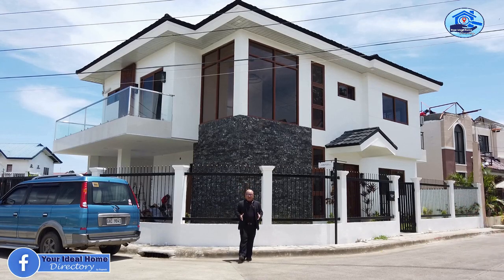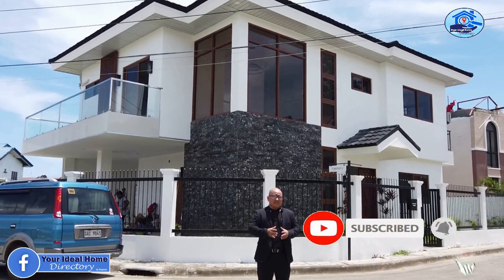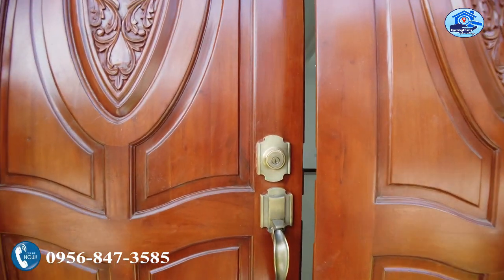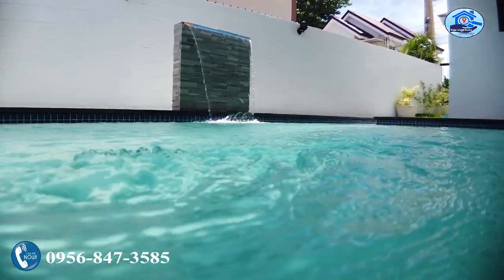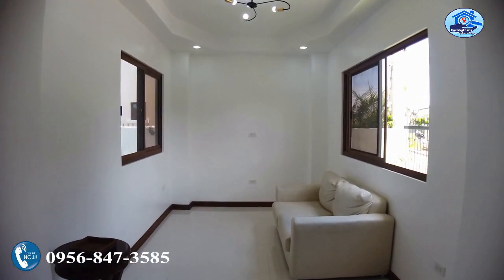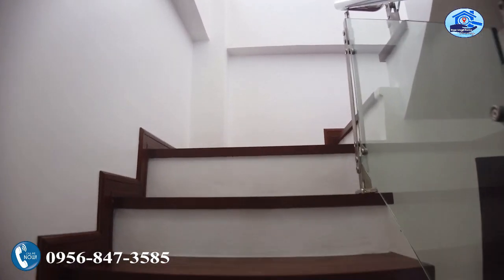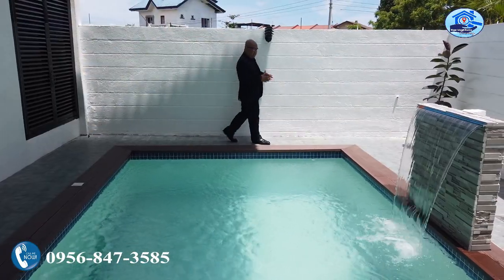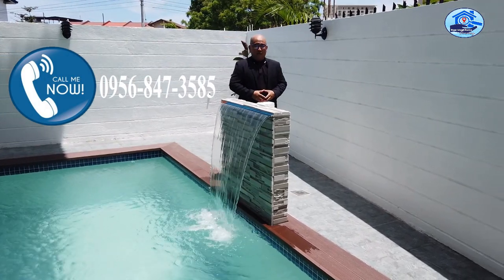(Sold)HOUSE AND LOT FOR SALE IN LAPU-LAPU CITY CEBU 3BEDROOMS with OWN BALCONY and TOILET BATH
Elegant Brand New House & Lot
inside an Exclusive Subdivision in Marigondon Lapu-Lapu City Cebu
Total Lot area: 207 sqm
3 BR with own Toilet & Bath and Balcony
with Swimming Pool
2 Car Park Garage

Buying, Renting, Selling?
Let's Talk
Reyneir Pagaduan
Your Trusted Accredited Real Estate Salesperson & a Team Manager
PRC Res #10 S-2020
DHSUD # R7-A-03/20-5121 valid until 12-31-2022
PTR No. 8904412 valid until 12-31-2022
Under REB Lic# 0016020
Cebufirst Realty Ventures

For more house & lot or condo listings visit my Facebook